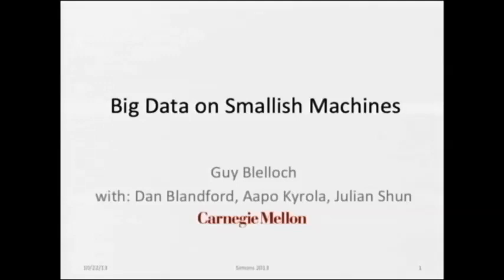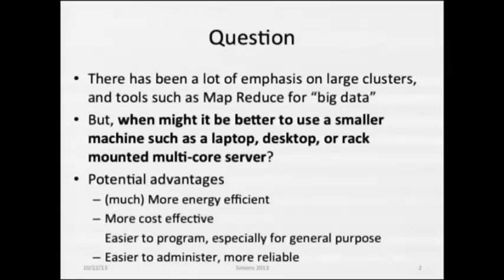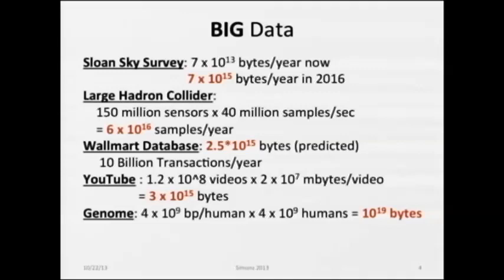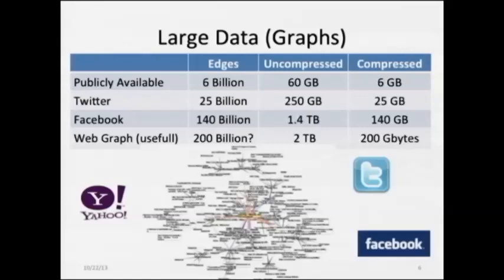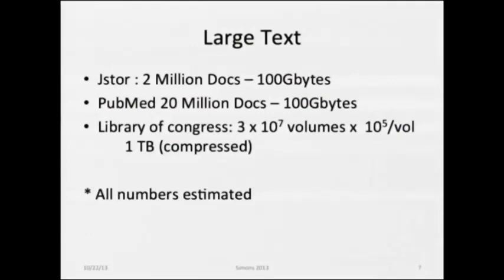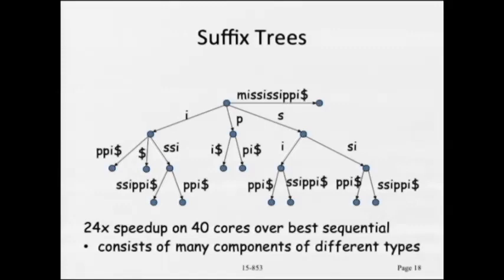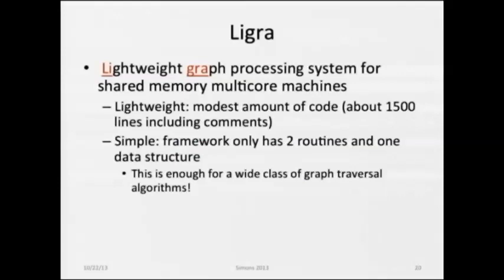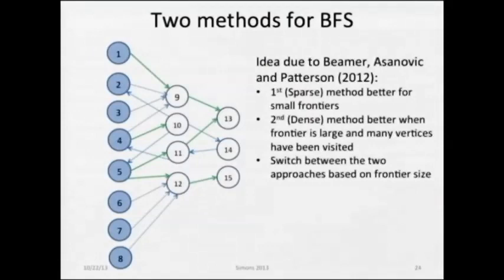Big Data on Smallish Machines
Guy Blelloch, Carnegie Mellon University
Parallel and Distributed Algorithms for Inference and Optimization